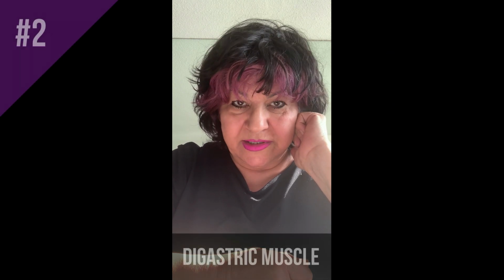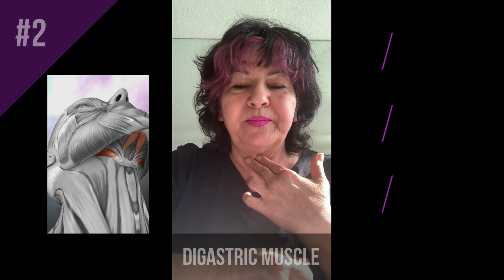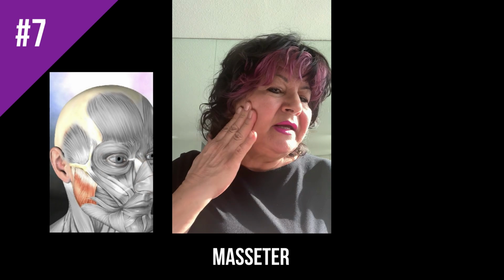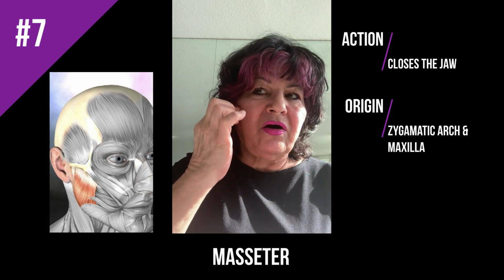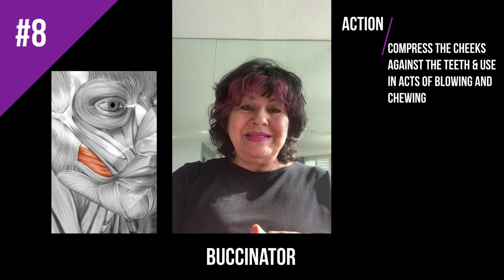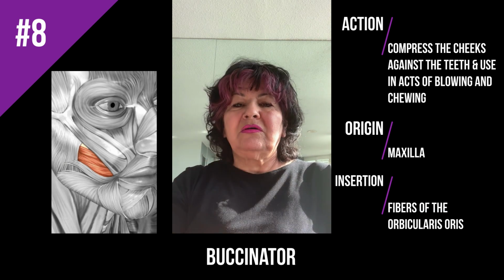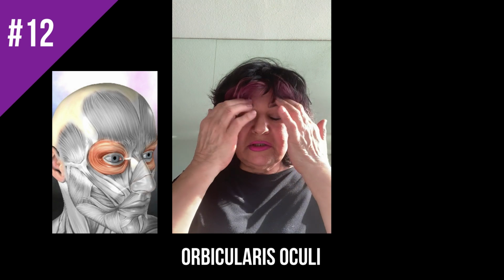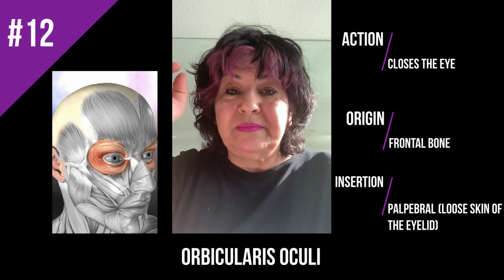Face & Neck Muscles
This video explains 12 face and neck muscles that are utilized for Non-Surgical Face Lift (NSF) treatments.